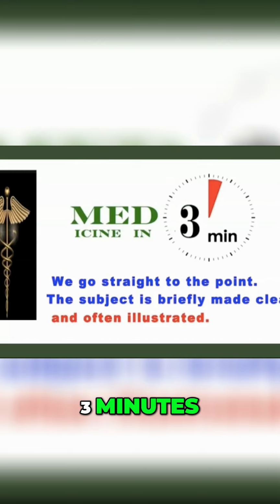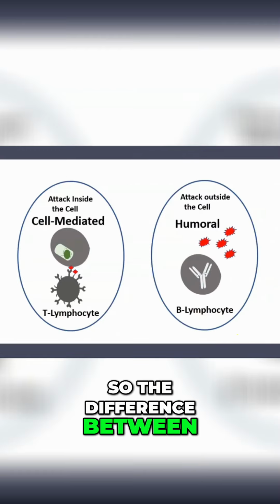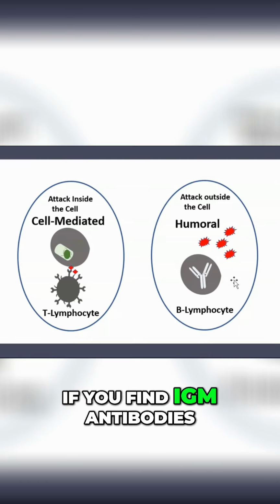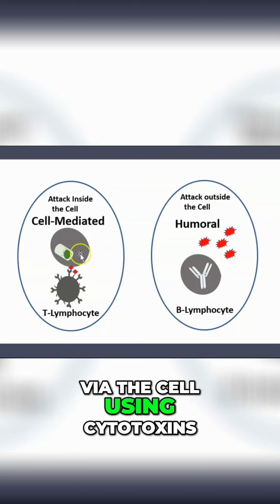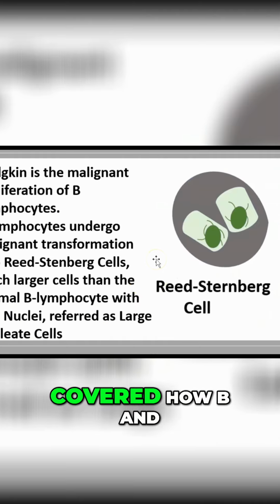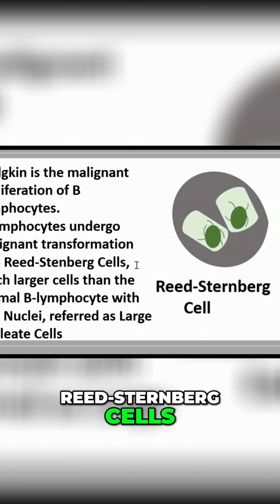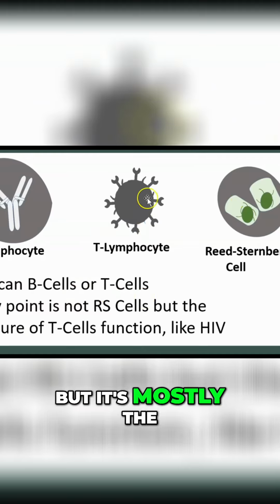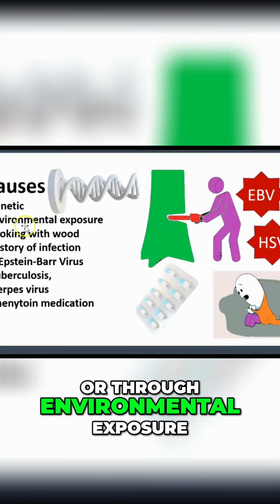Hodgkin's Lymphoma: Explained in 3 Minutes!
Hodgkin lymphoma is a cancer where B-lymphocytes mutate into Reed-Sternberg cells. But the real problem is when T-lymphocytes fail to attack them. Learn about the causes and more in this quick explainer.